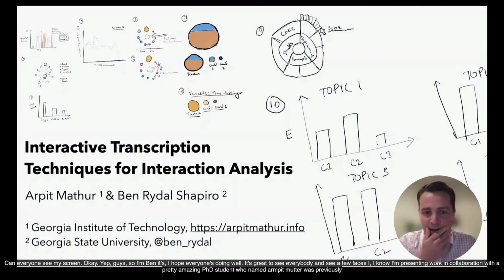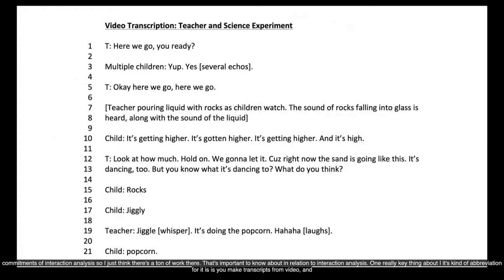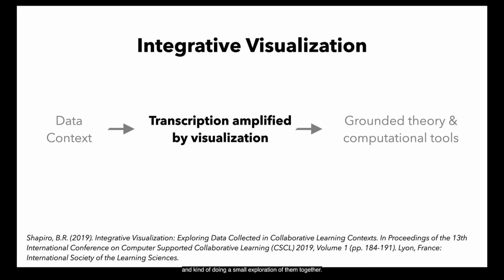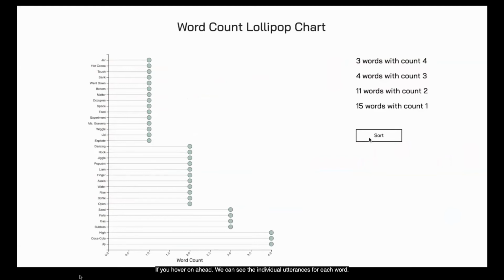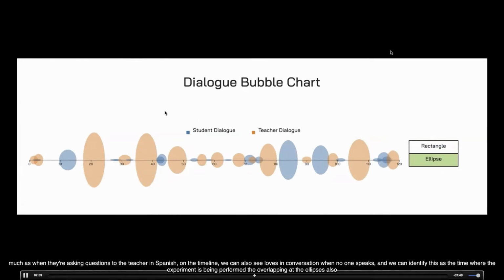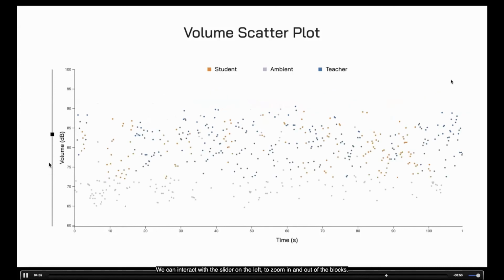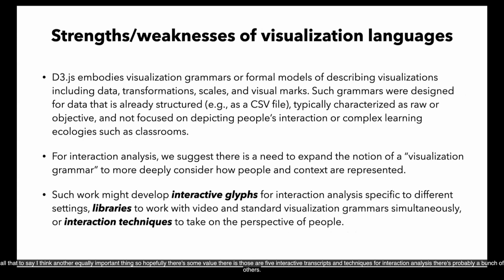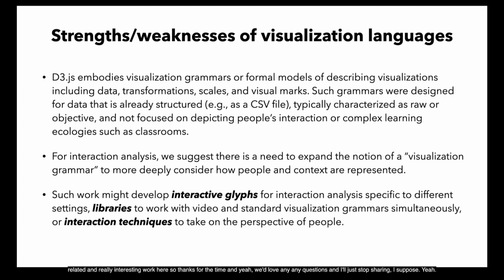Interactive Transcription Techniques for Interaction Analysis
Presentation for the 16th International Conference of the Learning Sciences (ICLS) For more information please

Mathur, A. & Shapiro, B.R. (2022). Interactive Transcription Techniques for Interaction Analysis. In Proceedings of the 16th International Conference of the Learning Sciences (ICLS). International Society of the Learning Sciences, pg. 19-26. Hiroshima, Japan: International Society of the Learning Sciences.